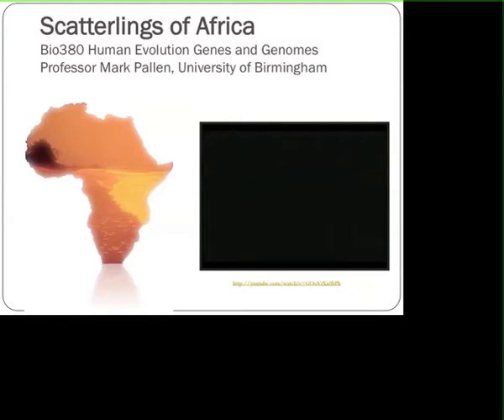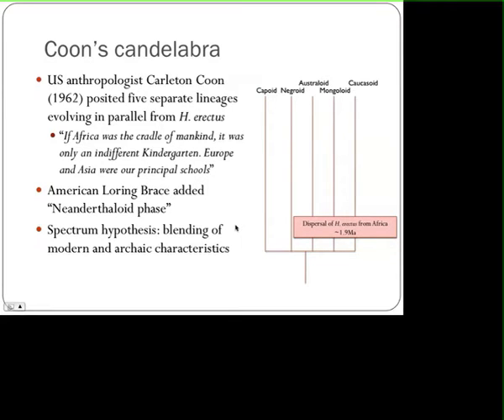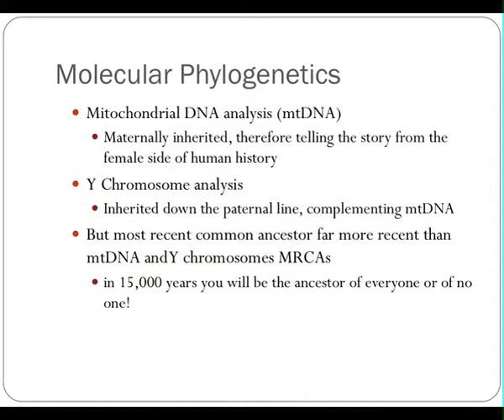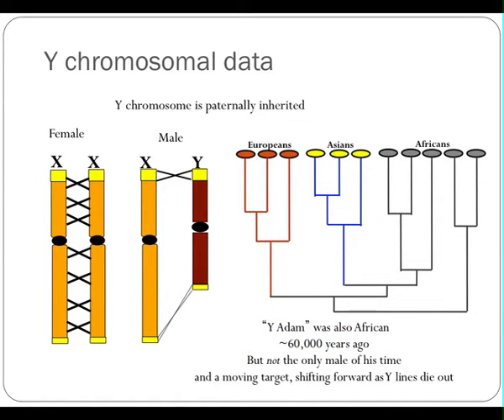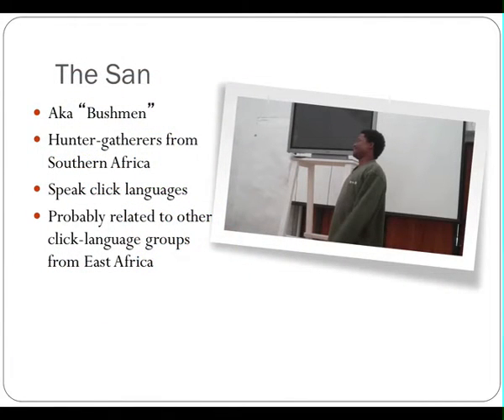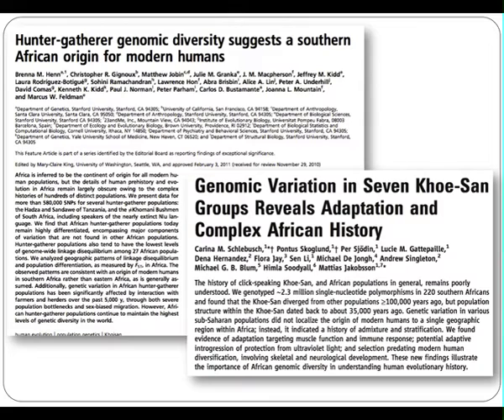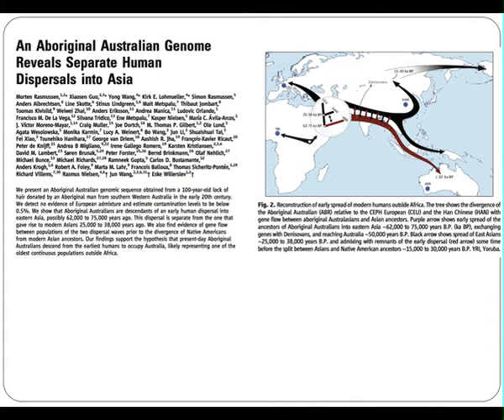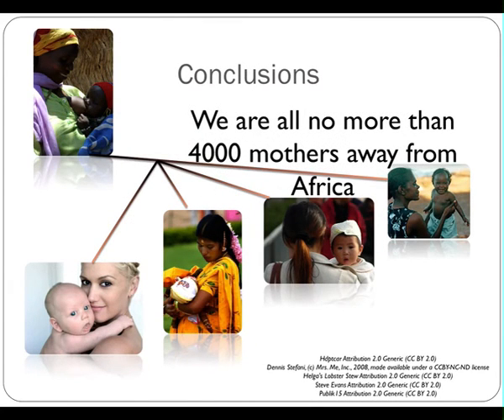Bio380 Lecture2 Scatterlings Of Africa Jan 22 2016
Second lecture on bio380 course human evolution genes and genomes. Covers origins of anatomically modern humans; multiregionalism and the out of Africa hypothesis; evidence from genes and genomes; mitochondrial Eve; Y Adam; human evolution within Africa; movement out of Africa; peopling of the world.

Note first few minutes weren't recorded so have been transplanted from video of earlier talk.

For more details on peopling of the world see earlier lectures on y YouTube channel